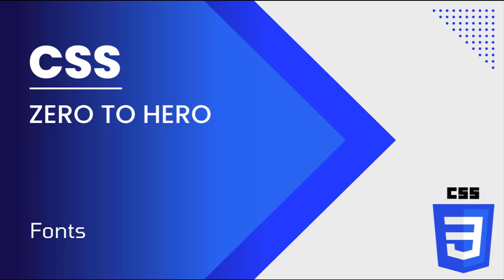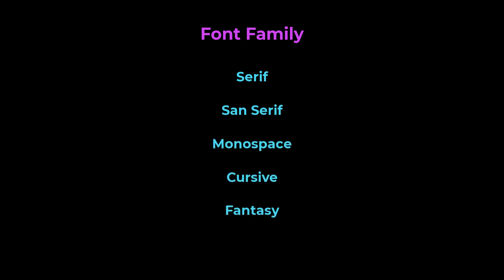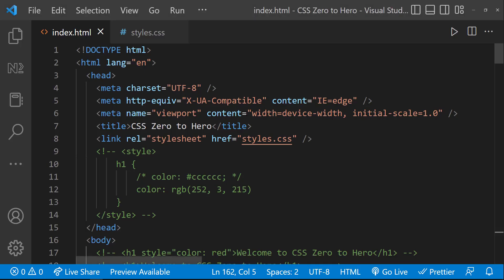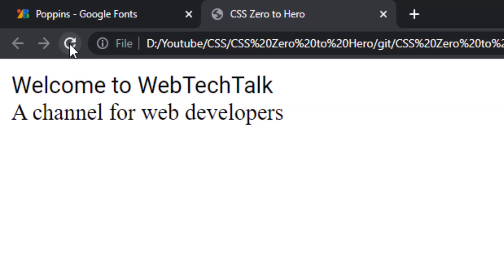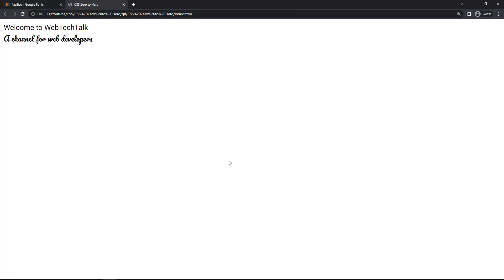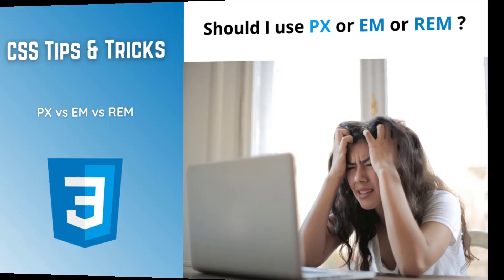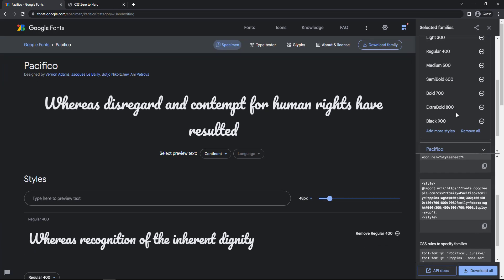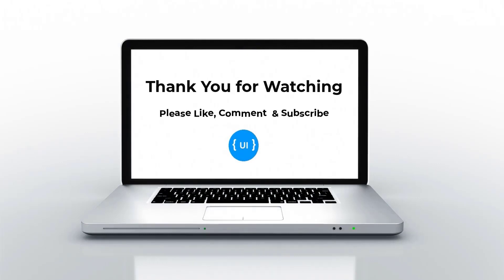CSS Fonts | CSS Crash Course: Essential Concepts for Beginners | CSS Zero to Hero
Unlock the Power of Fonts in CSS! | CSS Tutorial for Beginners

Welcome to our CSS tutorial for beginners! In this video, we dive deep into the world of CSS fonts, exploring how to effectively use and style fonts in your web designs. Whether you're just starting out or looking to refresh your knowledge, this CSS lesson for beginners is perfect for you!

We'll cover:
• CSS fonts basics and how to apply them to your web pages
• Choosing the right fonts and using Google Fonts
• Font properties and how to style text with CSS
• Practical examples and tips to enhance your website's typography

This HTML and CSS tutorial for beginners will guide you step-by-step, making it easy to follow and understand. If you're eager to learn CSS for beginners, this video is your gateway to mastering CSS fonts!

Are you new to CSS and looking to level up your web design skills? Look no further! In this beginner-friendly YouTube video, we dive deep into the fundamental concepts of CSS. From selectors and properties to box model and positioning, you'll gain a solid understanding of how CSS works and how to style your websites effectively. With clear explanations and practical examples, this comprehensive guide will empower you to create stunning web designs from scratch. Whether you're a student, a freelancer, or just curious about CSS, this video is your gateway to mastering the art of web styling. Start your CSS journey today!

If you want to learn HTML, you can use this link

In this video, I provide a comprehensive explanation of various font-related properties in CSS, including font size, font family, font weight, letter spacing, and line height. I delve into each property, discussing their functionalities and demonstrating how they can be utilized to control the appearance and typography of text on your web pages. By watching this video, you'll gain a solid understanding of how to effectively use font-related properties to achieve the desired visual style and readability of your text content. Whether you're a beginner or an experienced web developer, this video will enhance your knowledge of CSS font properties and empower you to implement them creatively in your projects.

TIMESTAMPS
00:00 INTRODUCTION
00:36 FONT FAMILY
03:10 FONT SIZE
03:50 FONT WEIGHT
04:50 LETTER SPACING & LINE HEIGHT